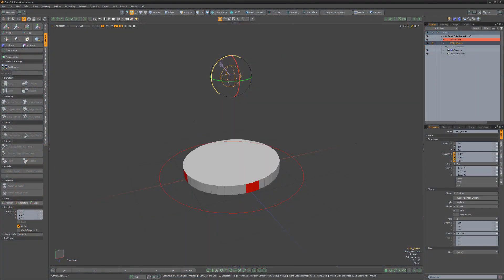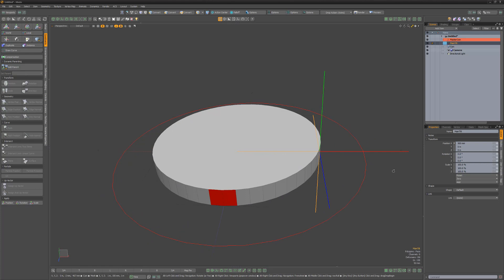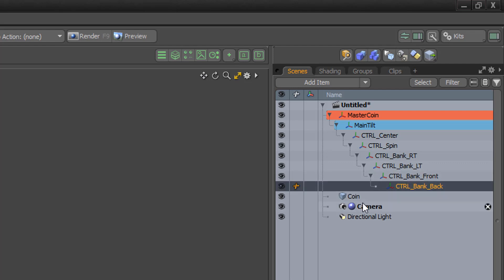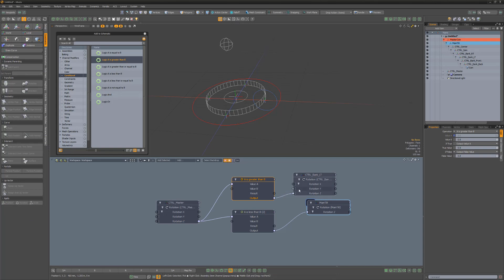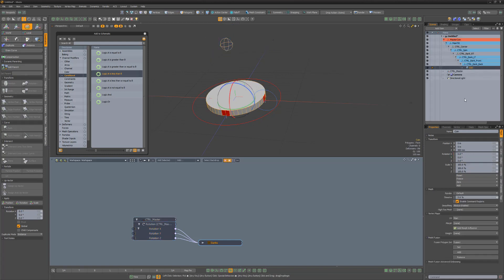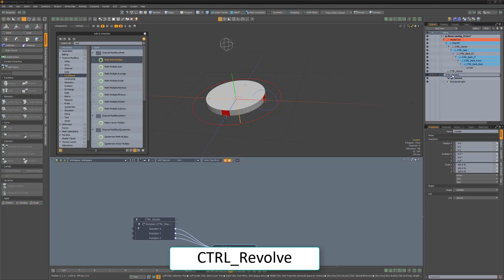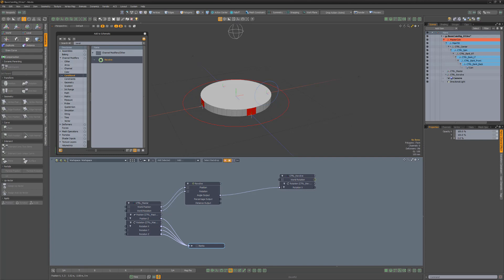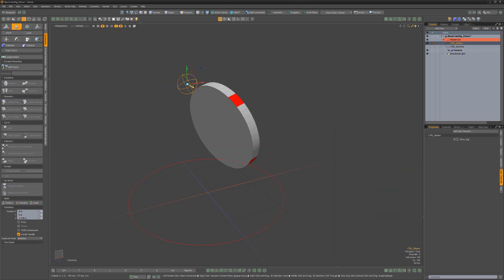Modo Essentials Bonus - Coin Rig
Learn how to use the schematic view to set up a simple rig, in this case a single coin.